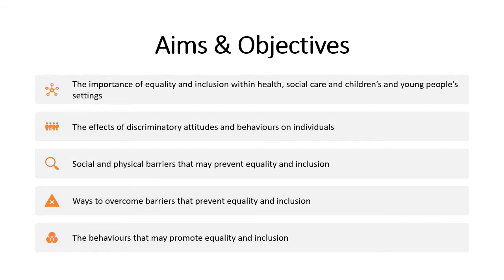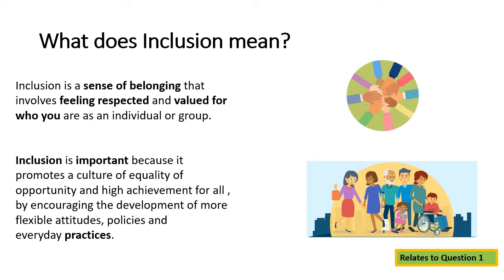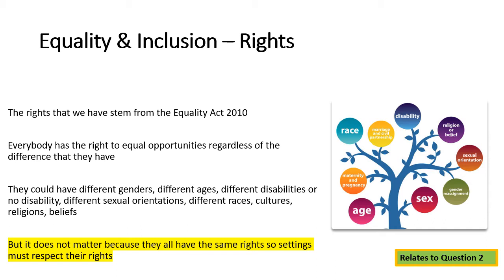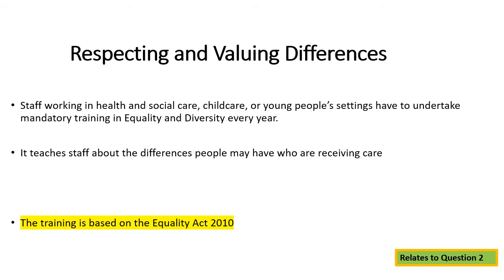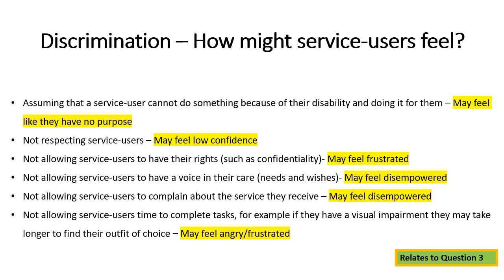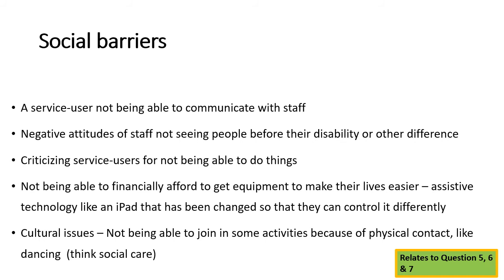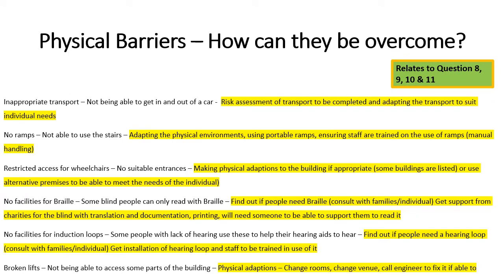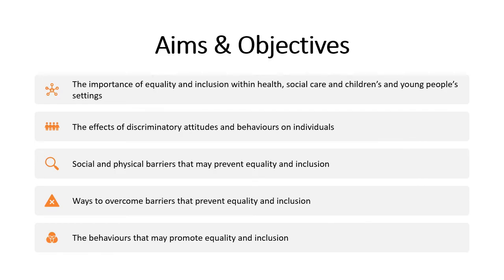Unit 5 – Introductory Awareness of Equality &Inclusion in Health, Social Care & Children’s and Young